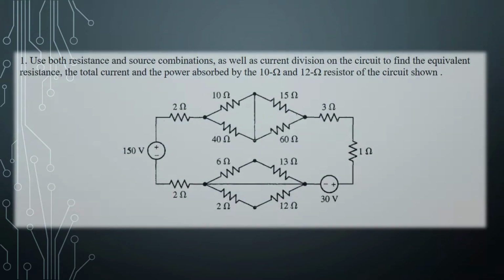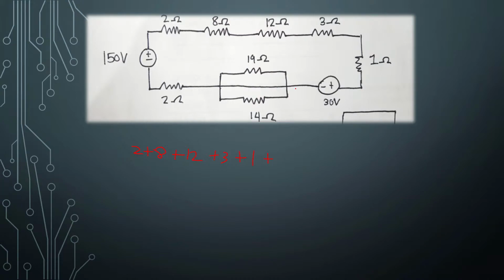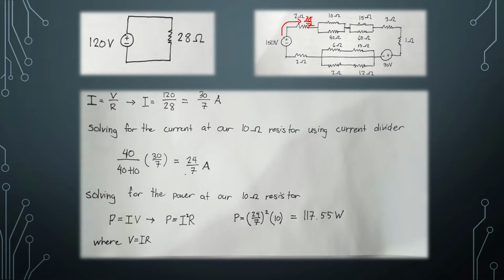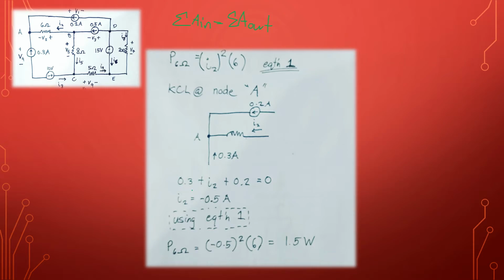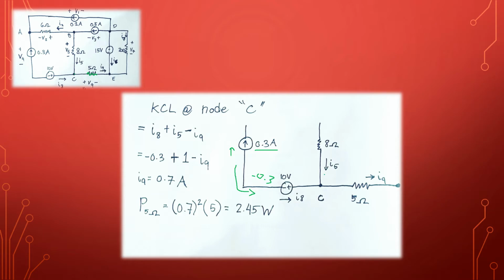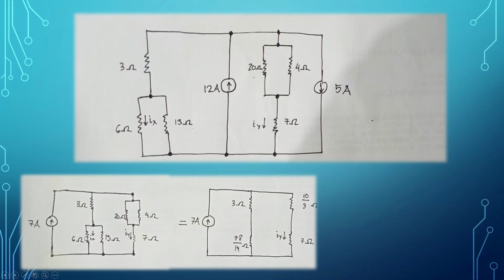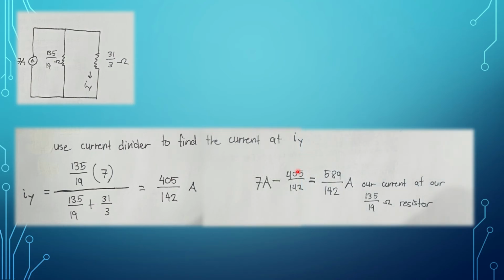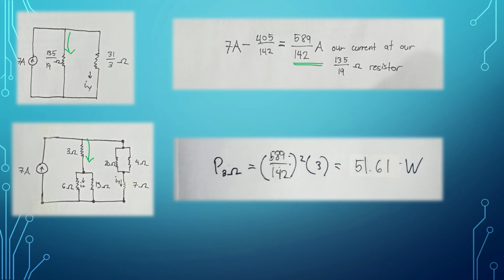Sample circuit problems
Here are examples of some simple circuit problems and my take on how to attack the problems.